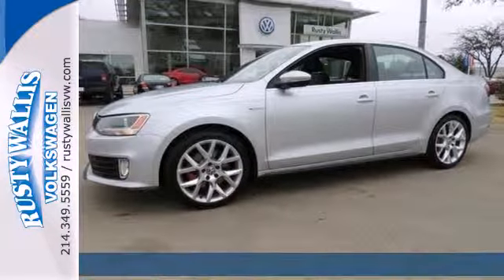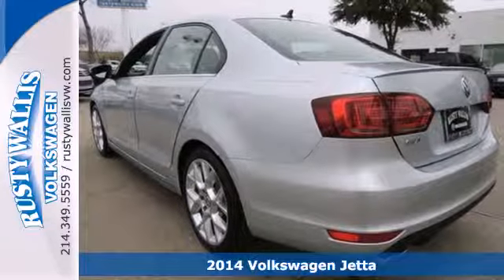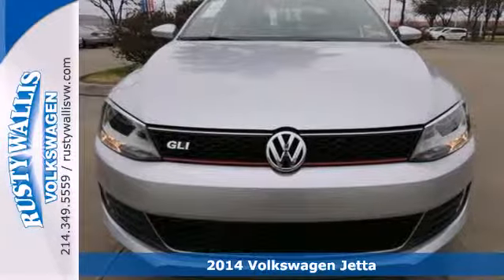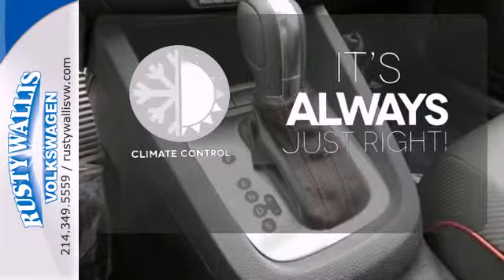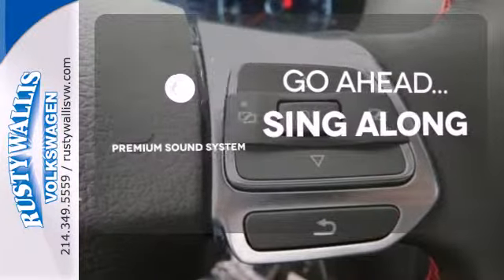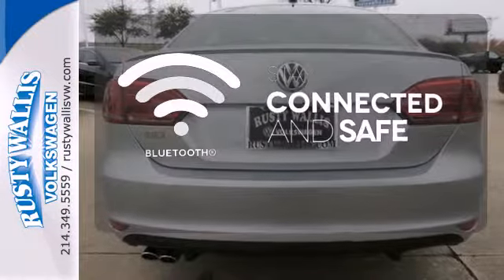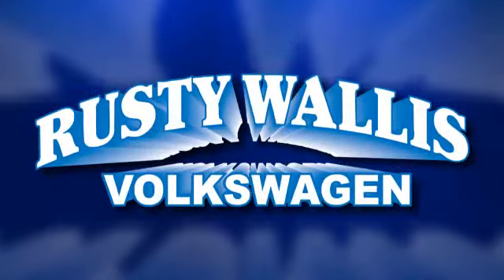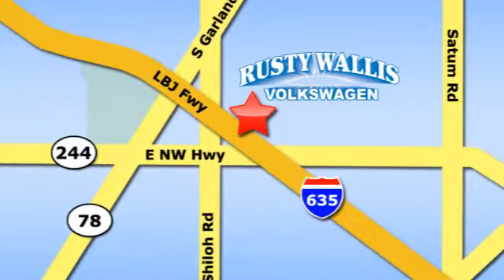2014 Volkswagen Jetta Dallas TX Garland, TX V140428 - SOLD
Year: 2014
Make: Volkswagen
Model: Jetta
Trim: GLI Edition 30
Engine: 4 Cyl. 2.0 L
Transmission: Automatic
Color: Reflex Silver Metallic
Interior: Black Carbon Leatherett
Stock #: V140428
Silver Bullet! Turbo! Be the talk of the town when you roll down the street in this charming-looking 2014 Volkswagen Jetta. It's a fantastic car that we have placed at a great price. Come talk to us for the best deal.

Address:
12635 LBJ Freeway